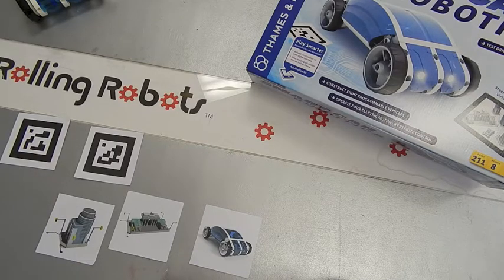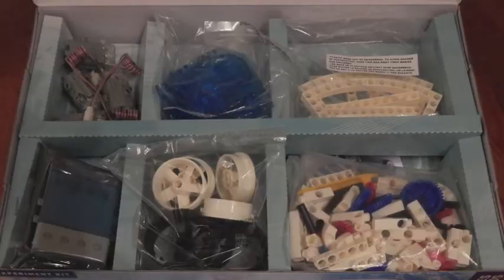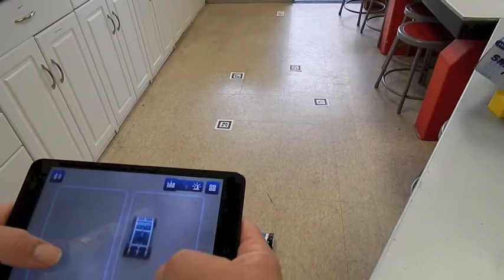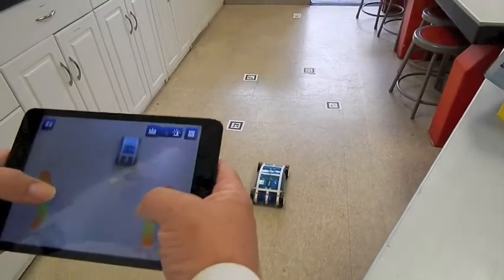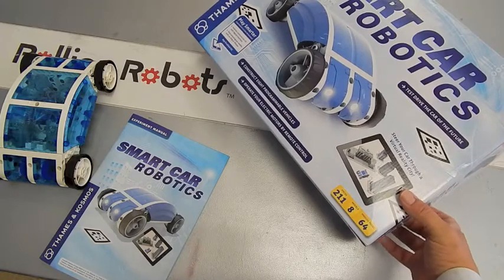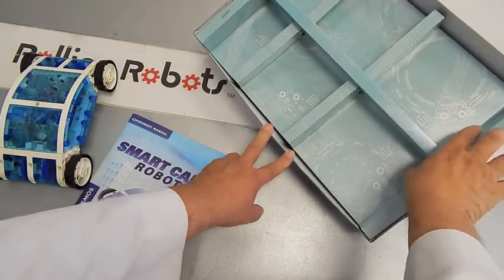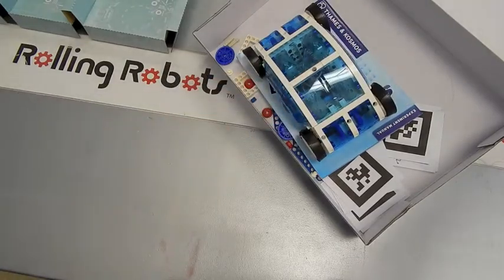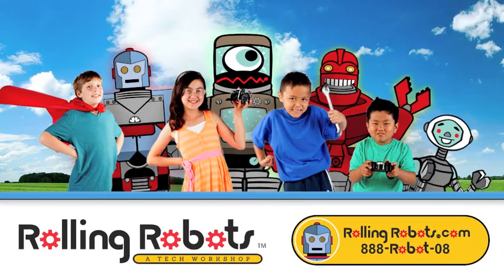Educational Building Kits for Kids - Smart Car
the Smart Car Robotics Kit for kids.